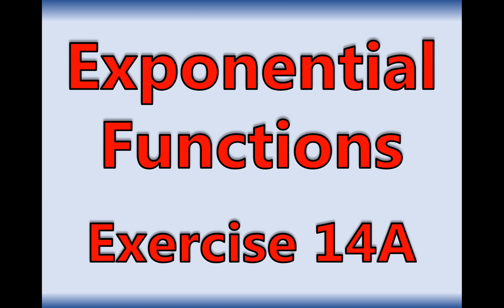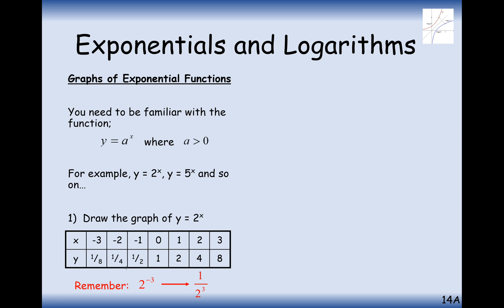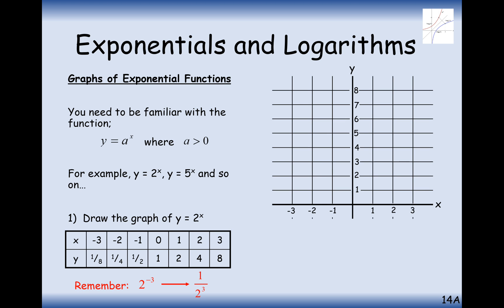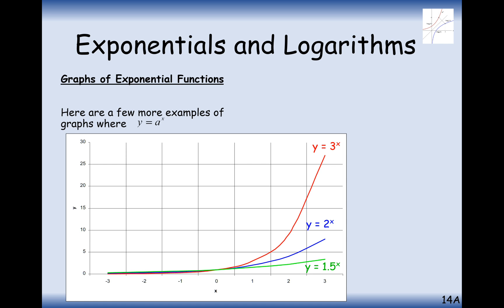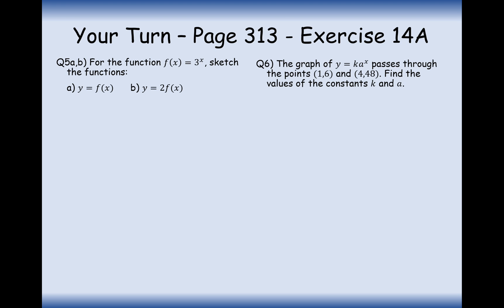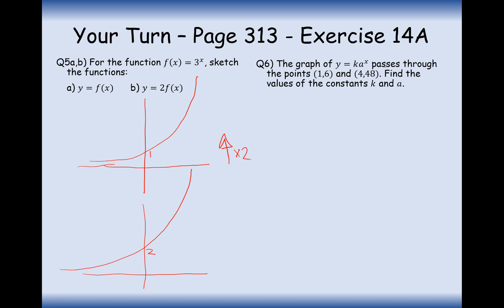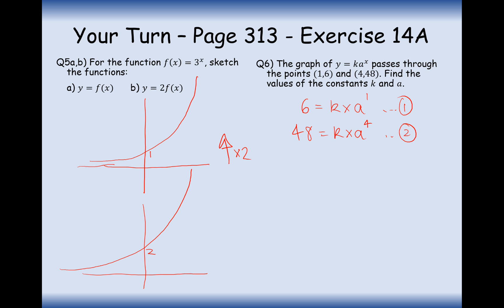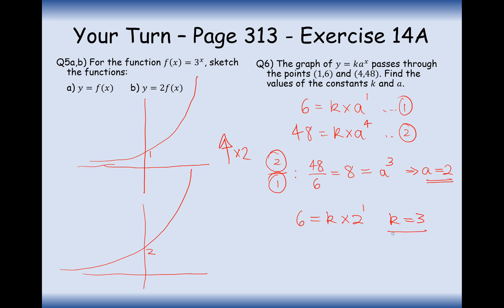AS Maths - Pure - Intro to Exponential Functions